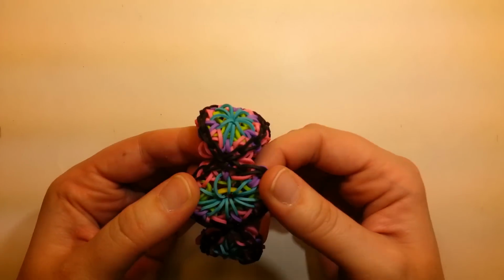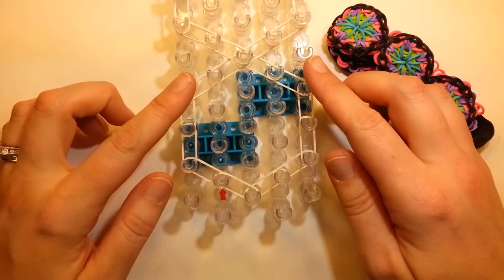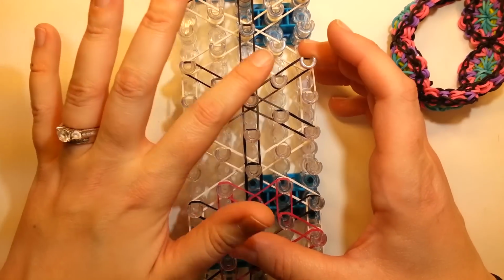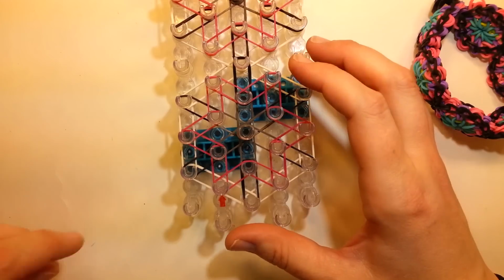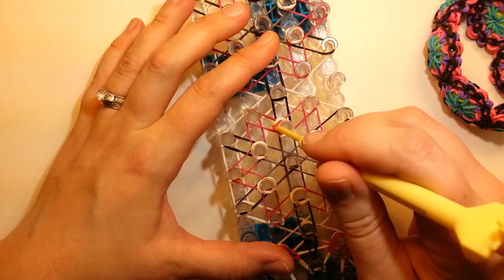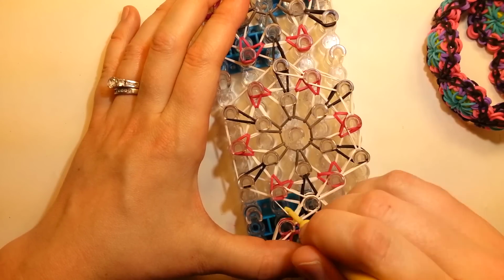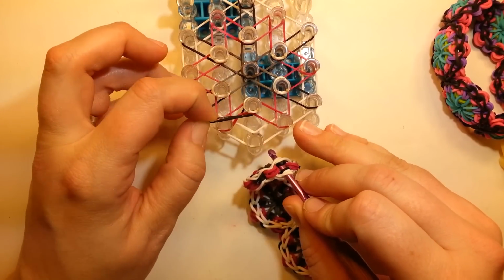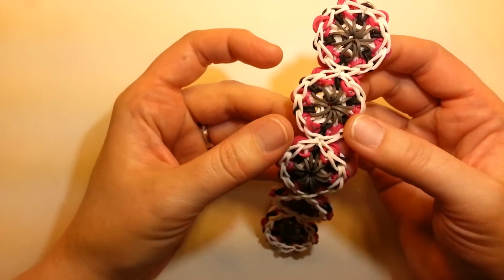*Updated* Kaleidoscope Bracelet Tutorial by feelinspiffy (Rainbow Loom)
I am so thankful for all the support that I have been given since first coming out with my Kaleidoscope design! I definitely had a learning curve figuring out how to do tutorials the best way possible. So I have gone back and updated my original tutorial for this bracelet so that it is easier to understand and explained how to extend it as well. Thank you so much! Enjoy! :)